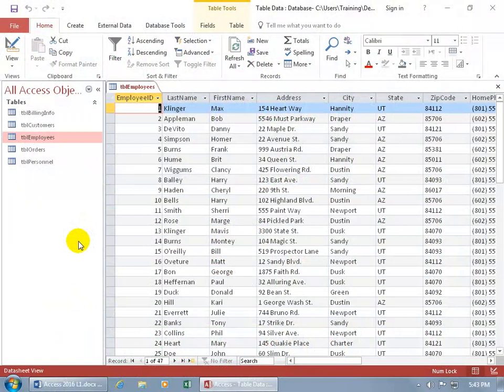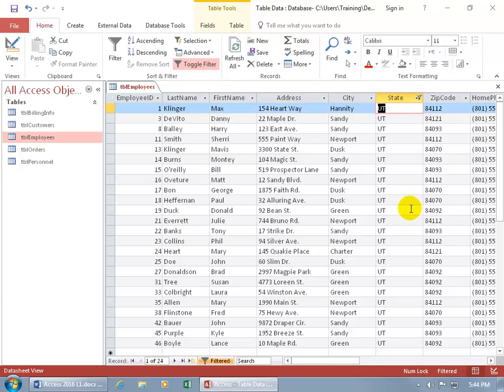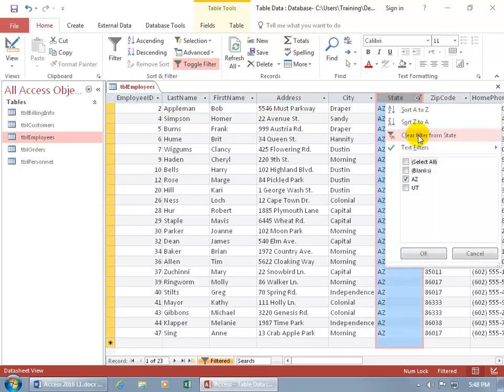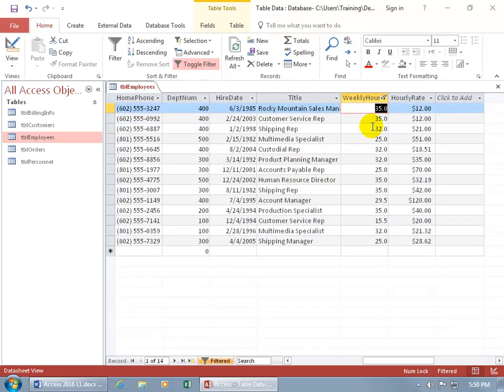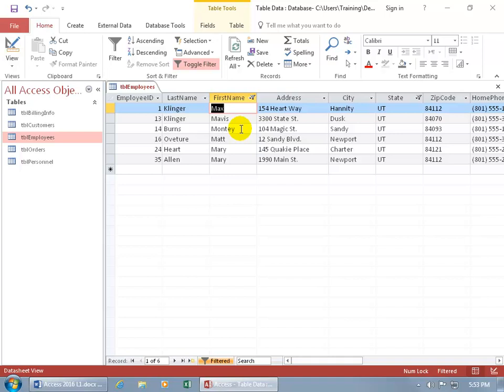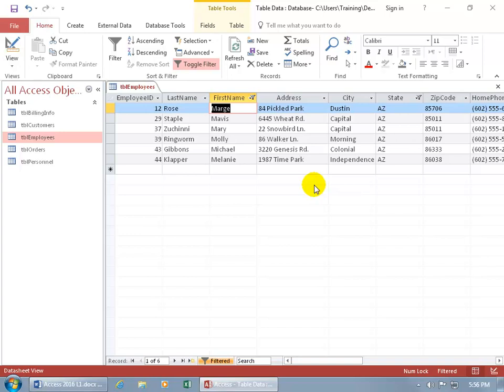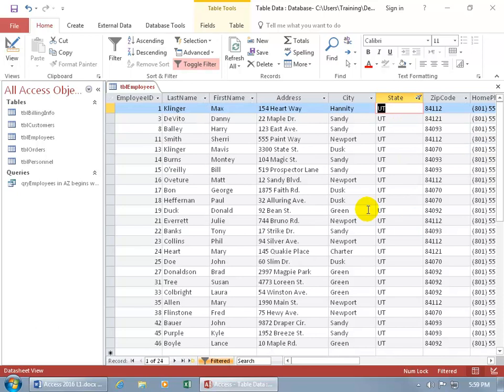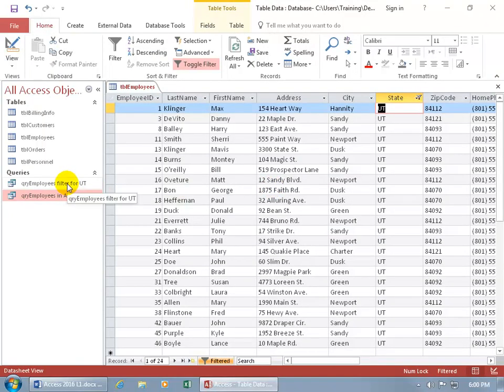Access 2016 Tables: Filtering Records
Access 2016 training video on how to filter your table's records.